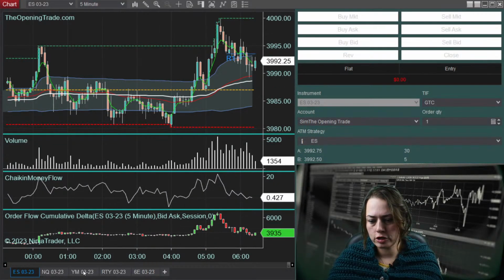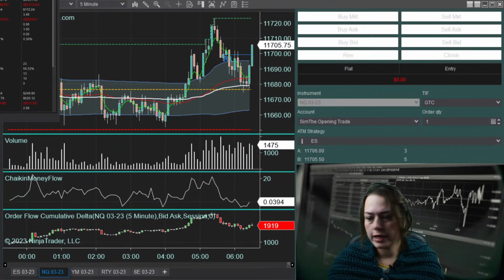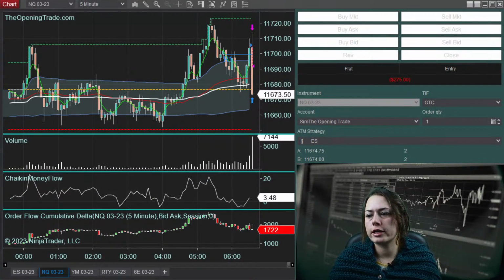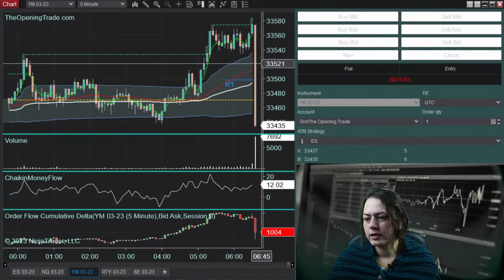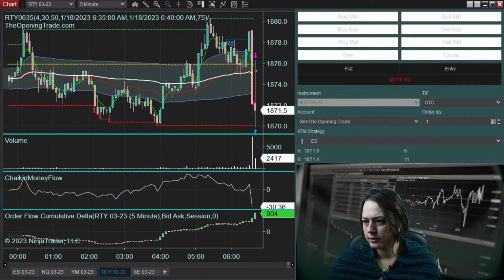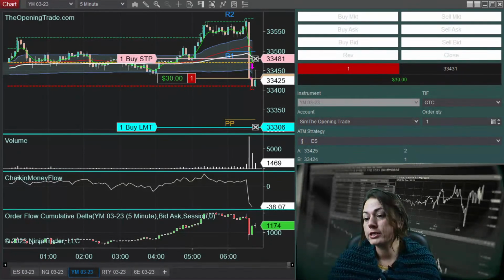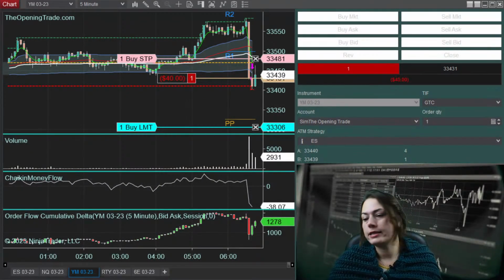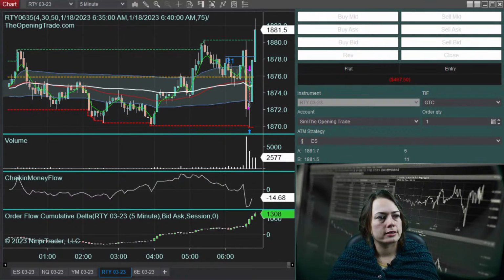🔴 Automated Live Futures Trading - The Opening Trade